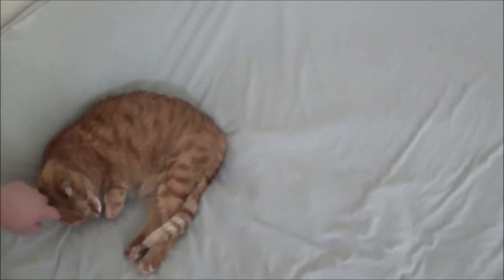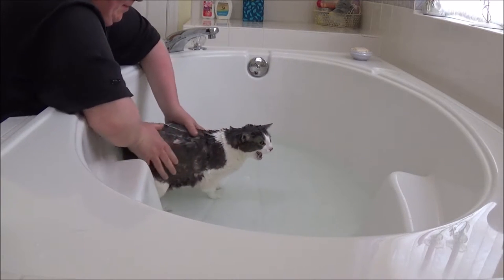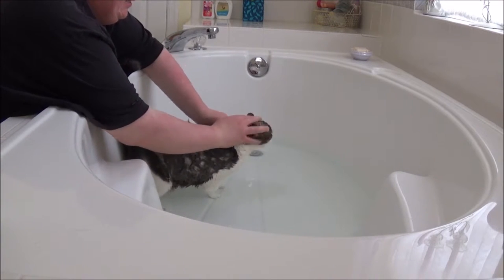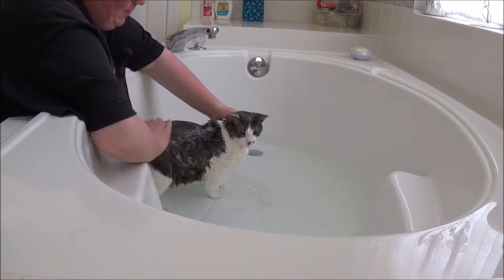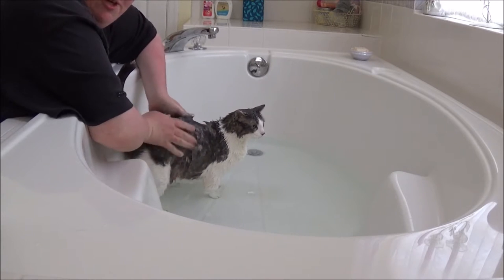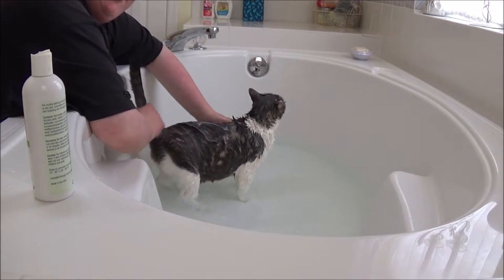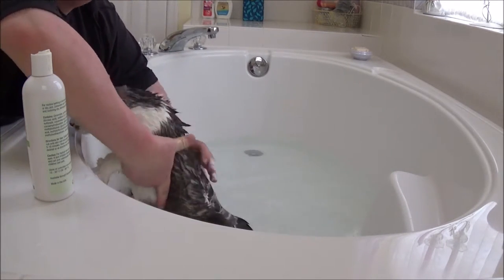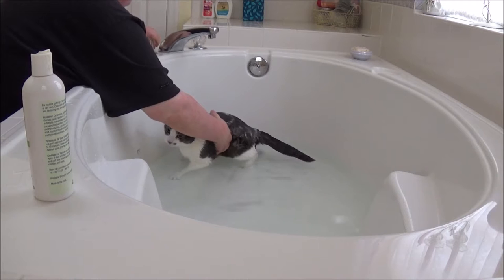Giving L.T. Her Yearly Bath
This is something that I dread doing every year, but it needs to be done. For the past several weeks, I have noticed her pulling out large clumps of fur. This seems to happen every time Spring rolls around and the allergens build up in the air and on her fur.